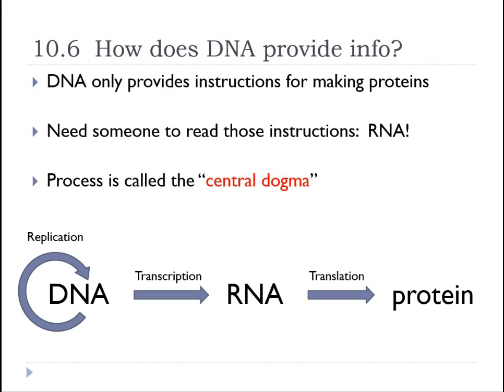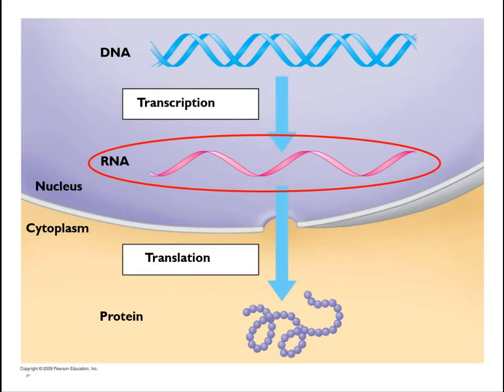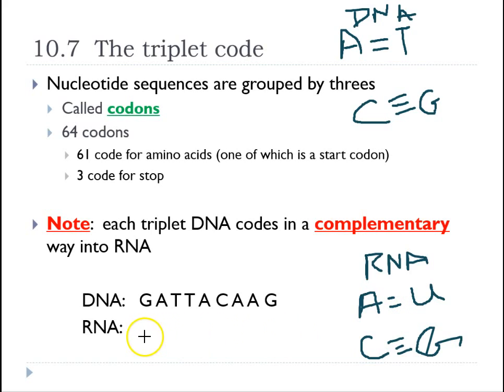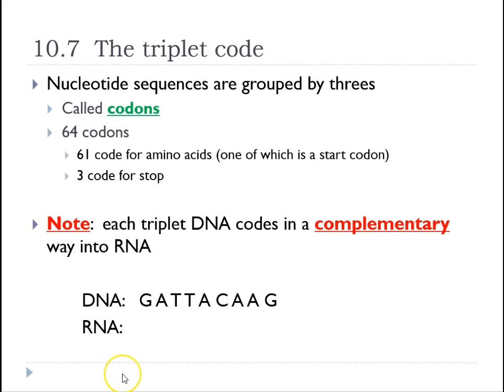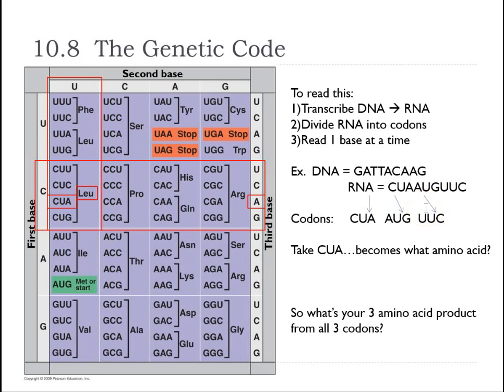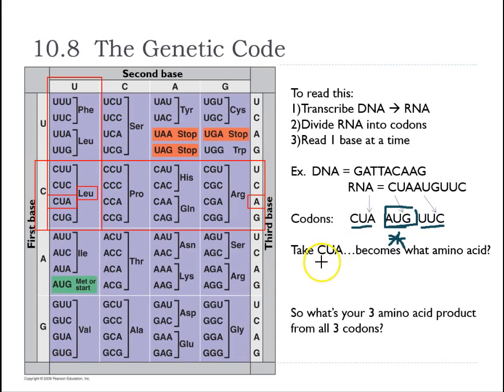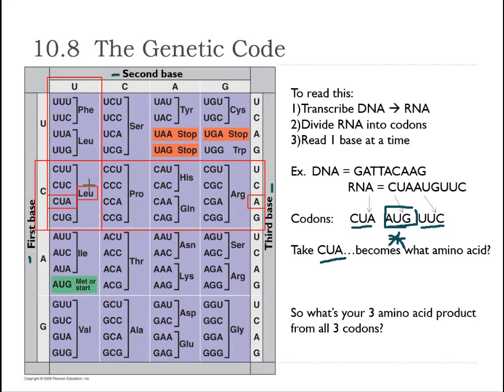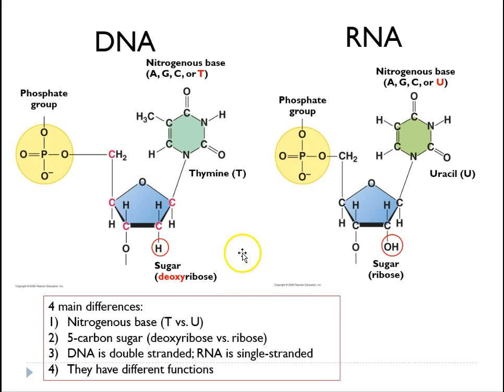Central Dogma DNA RNA and Protein